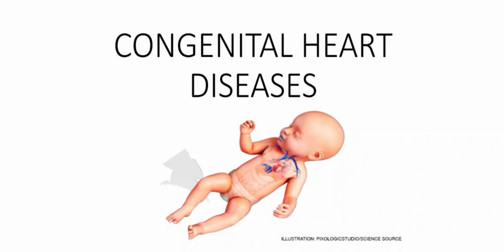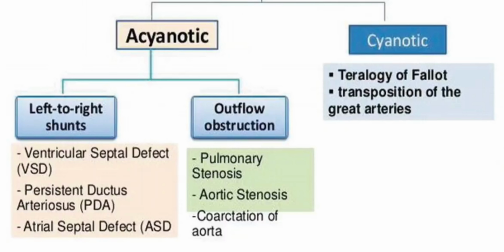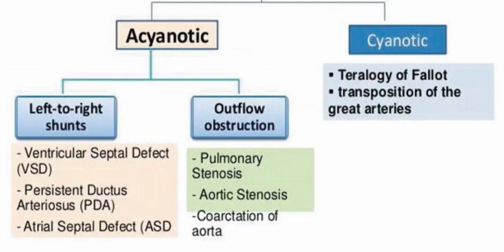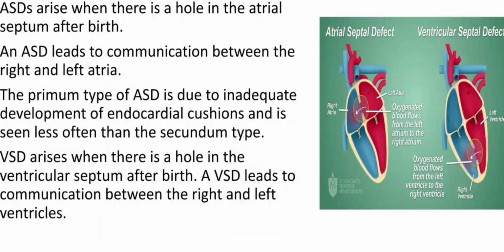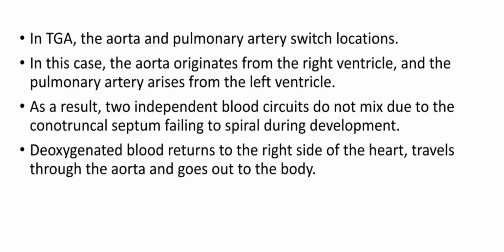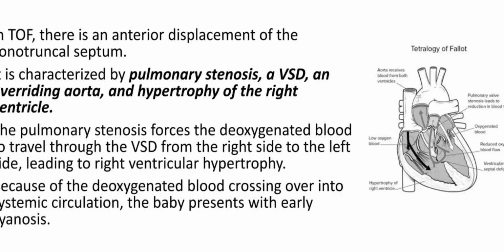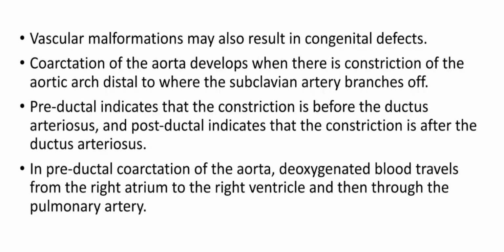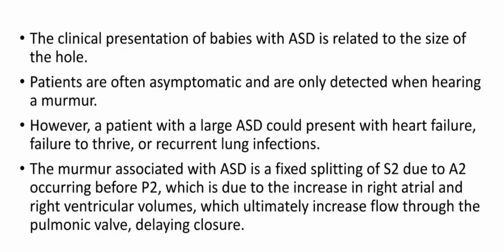Congenital Heart Diseases: Insights and Management Strategies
Join us as we explore the complexities of congenital heart diseases in this detailed video designed for healthcare professionals. Understand the various types of congenital heart defects, their physiological implications, and the latest diagnostic and management strategies. This video is an invaluable resource for medical students, cardiologists, pediatricians, and all healthcare providers committed to improving patient outcomes in congenital heart care.